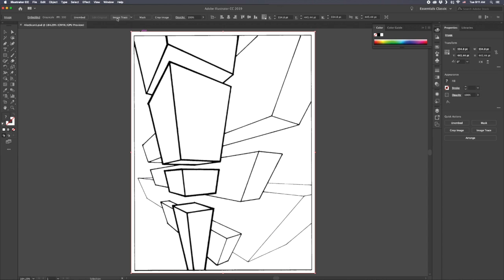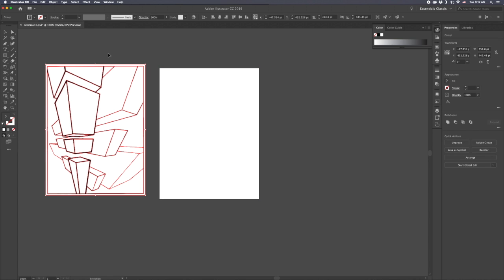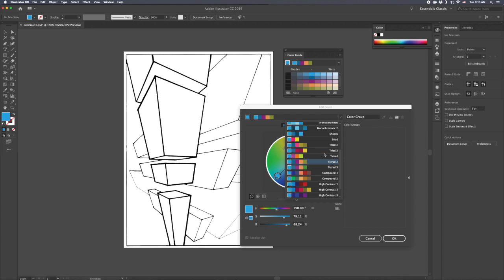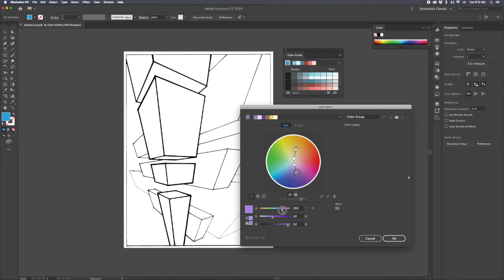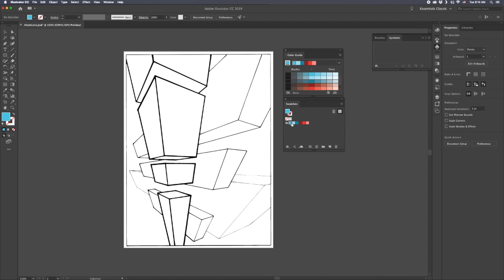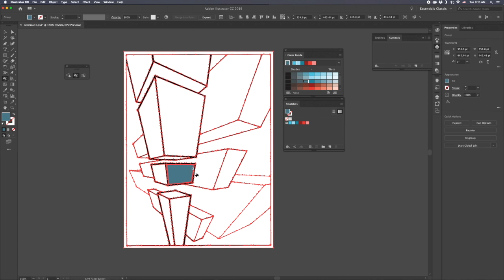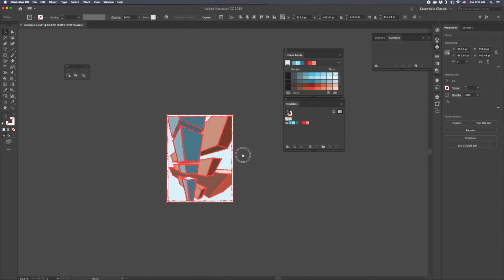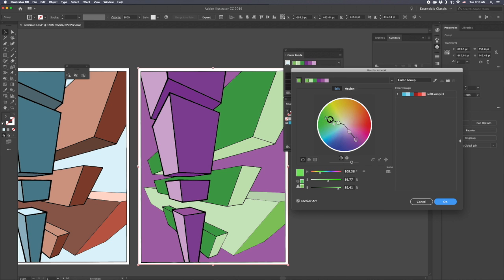Design_Illustrator Coloring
This video is about Design_Illustrator Coloring